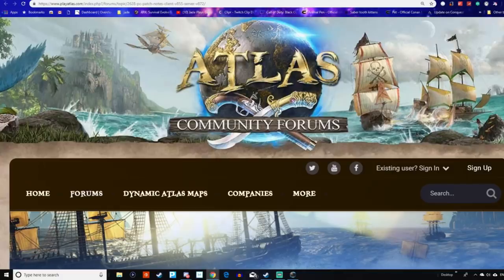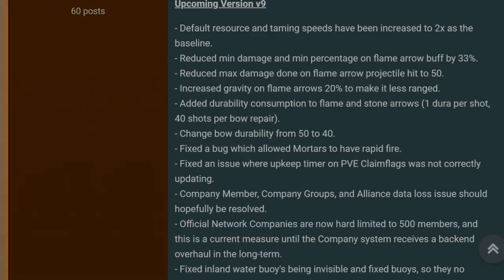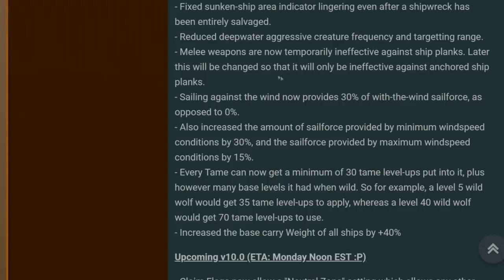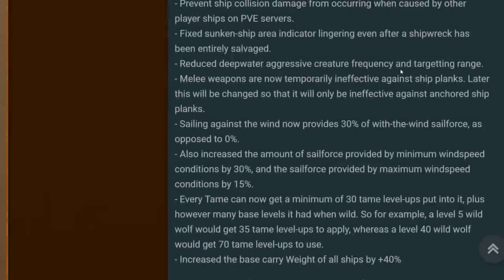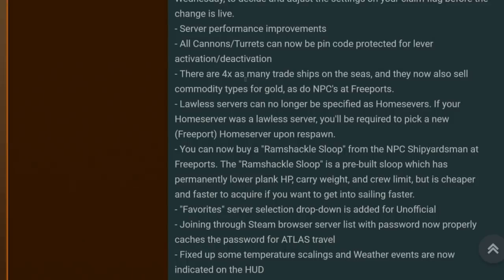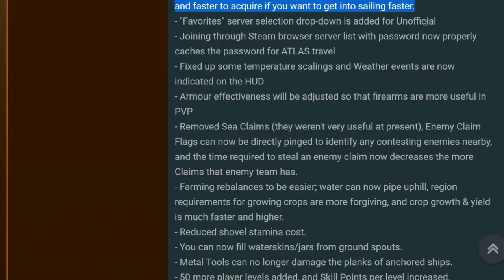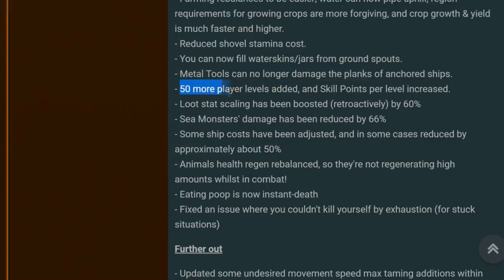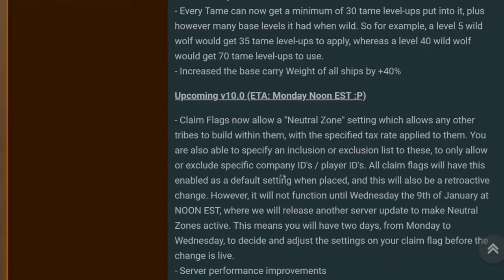ATLAS UPDATE - Pirate Game At last! Starter Sloop! Cheaper Ships! 50 New Levels Easier Taming!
atlas has received the biggest game changing update yet quicker access to ships 50 new levels easier taming an farming!
patch notes an whats incoming
🐀jade plays games is the Best In early access and new games, previews, news, update info and opinion including shows like the Access show previewing and giving update info on early access games and smaller indie style with reviews and tips and guides on my fave games.